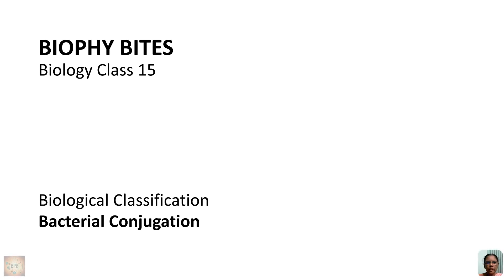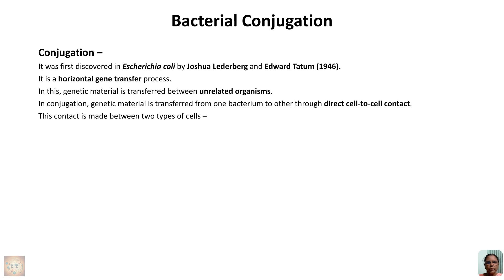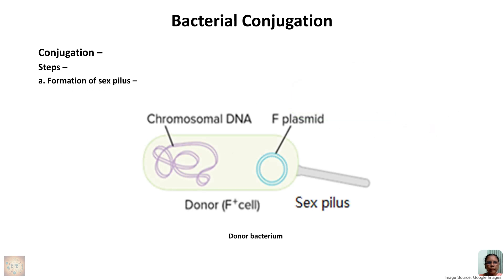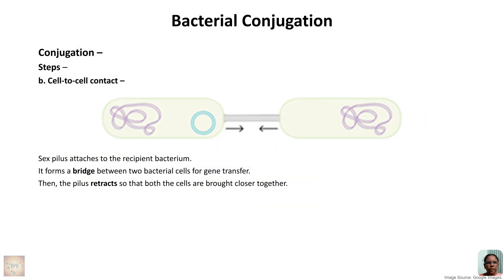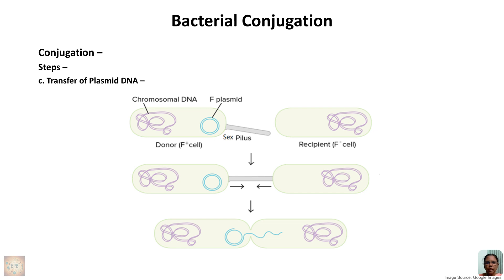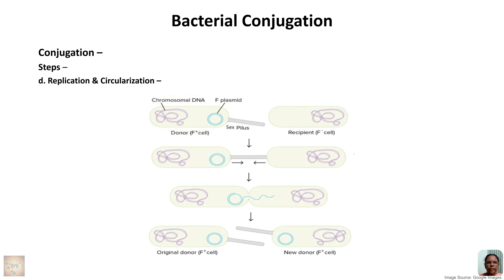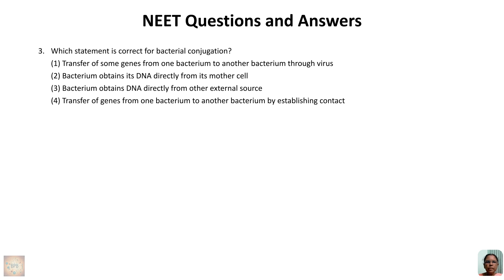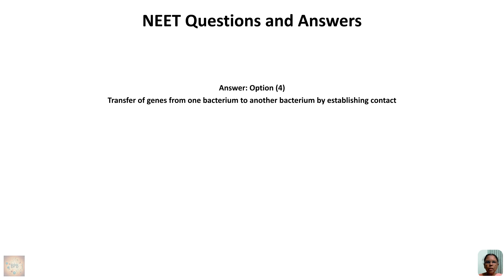Biology Class 15 - Bacterial Conjugation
In this class, Conjugation - Definition, Steps involved in Conjugation process and Significance of Conjugation are explained and NEET questions and answers regarding these concepts are discussed.